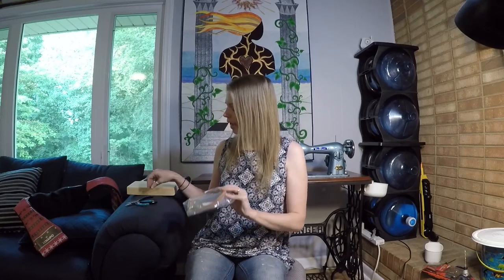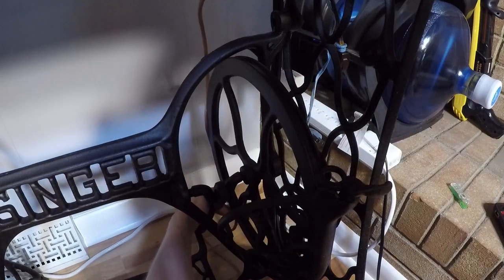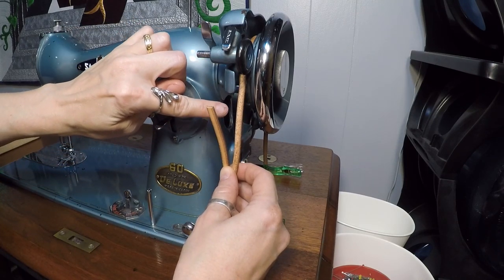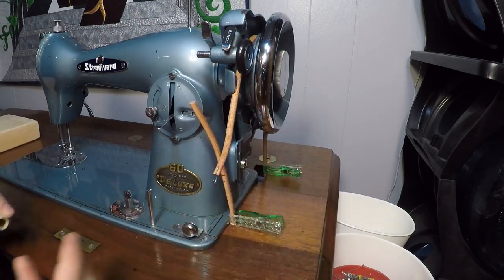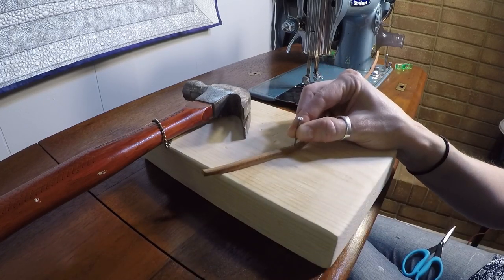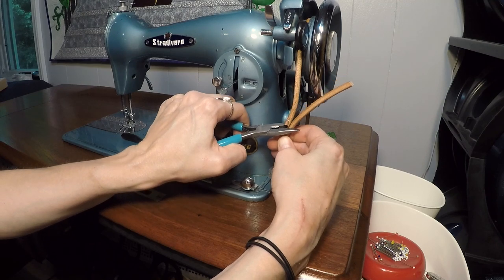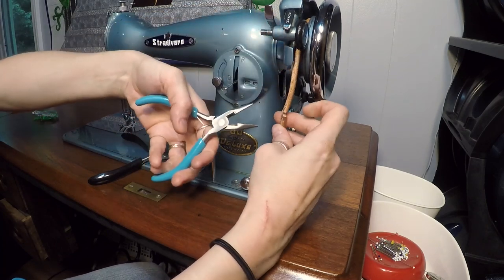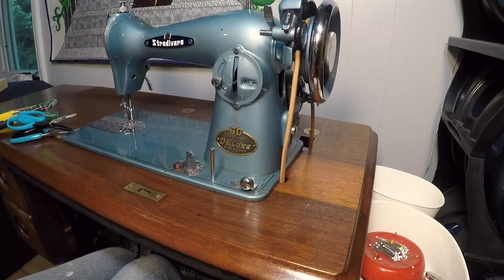How to Replace a Treadle Belt Step By Step with Leah Day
Learn how to change a treadle belt step by step with Leah Day. Leah shares lots of tips and tricks for changing the leather belt on your vintage sewing machine successfully.